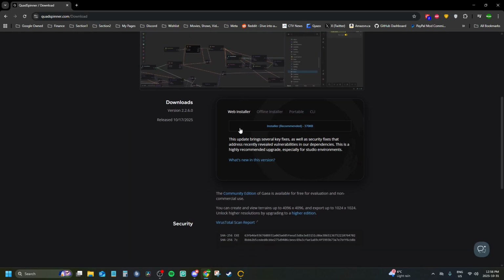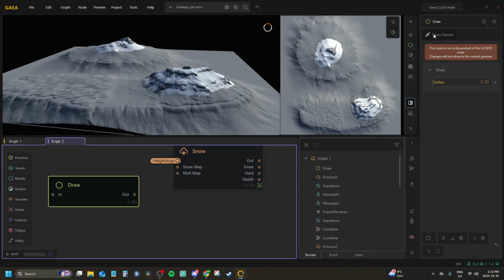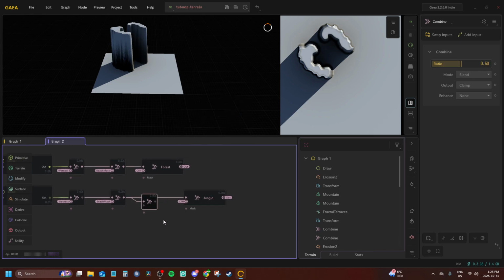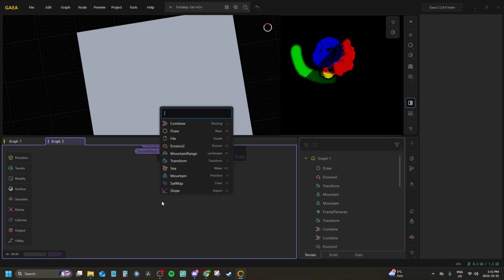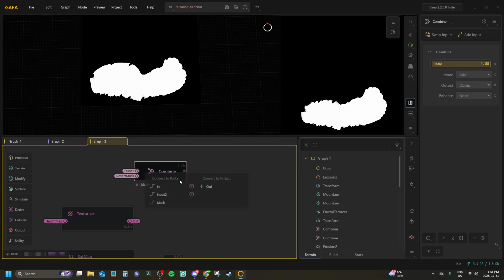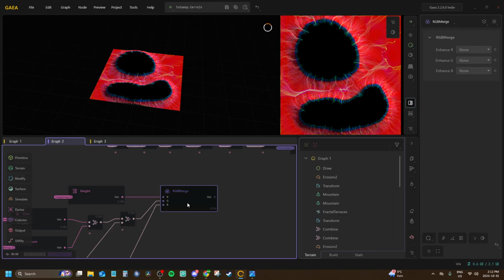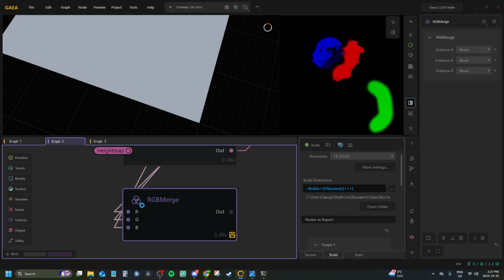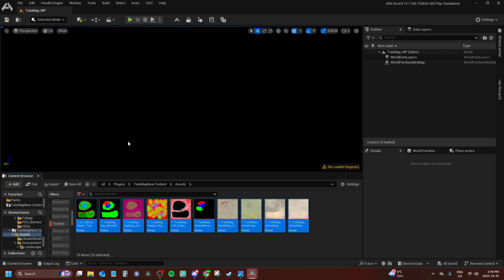Ark Devkit - Gaea & Masks (Ascended 5.5)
This tutorial teaches you how to use gaea to make a landscape and masks.